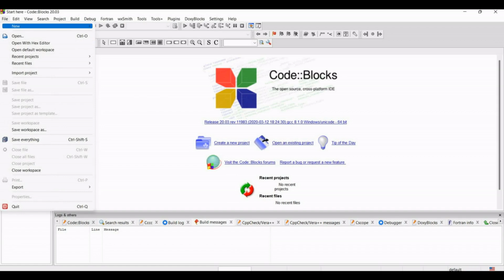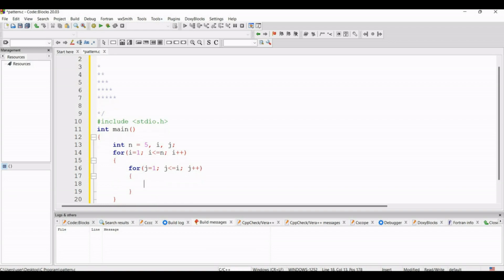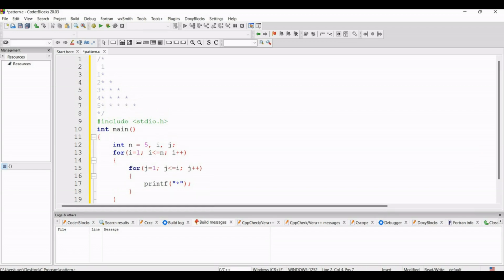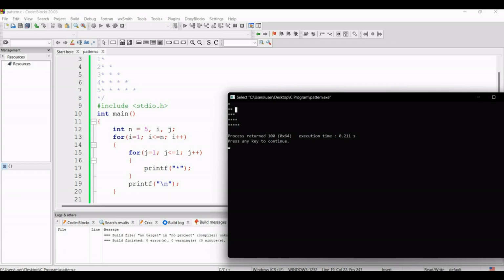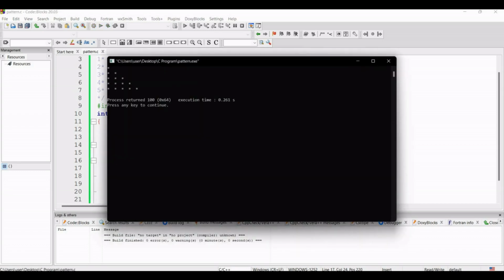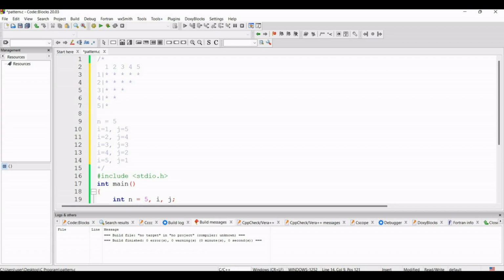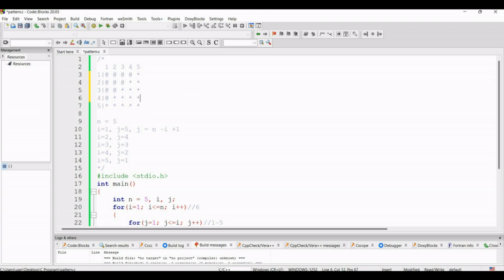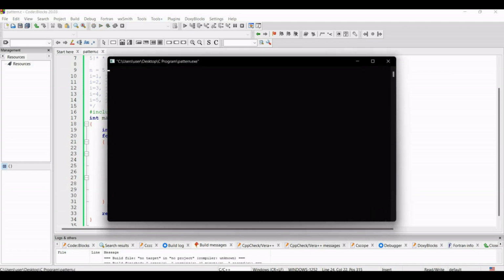12| Pattern | if-else | Nested Loop | Full C Programming Tutorial for Beginners |High Level Language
12| Pattern | if-else | Nested Loop | Full C Programming Tutorial for Beginners |High Level Language